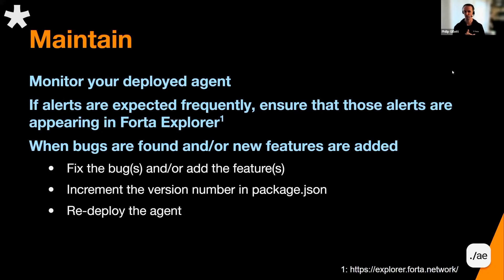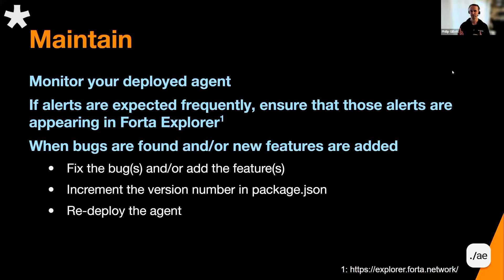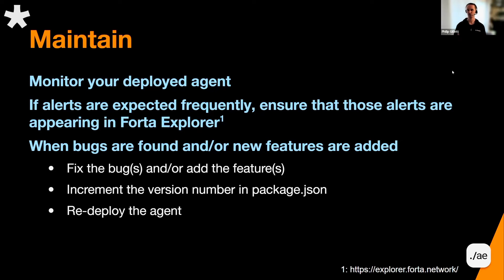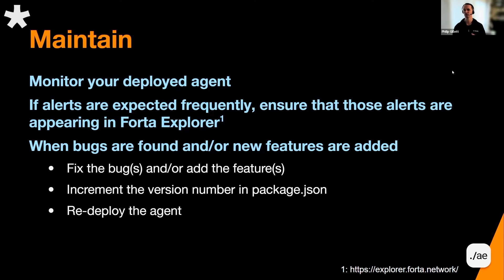Maintaining your Forta Agent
Forta's threat-detection "Agents" protect protocols by flagging suspicious activity and unusual transactions. Learn how to build your first Agent to to monitor your favorite protocols.